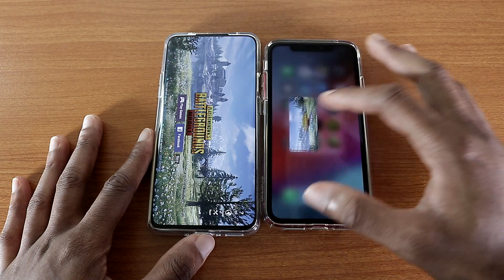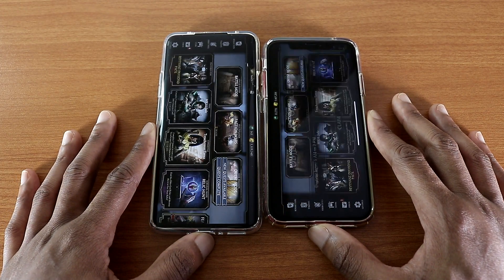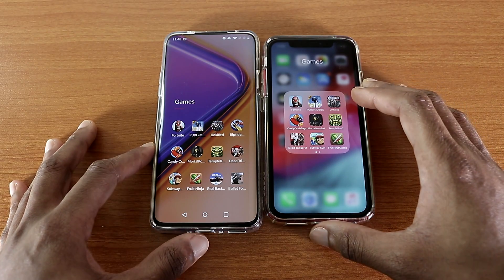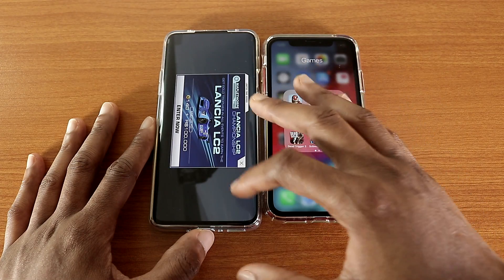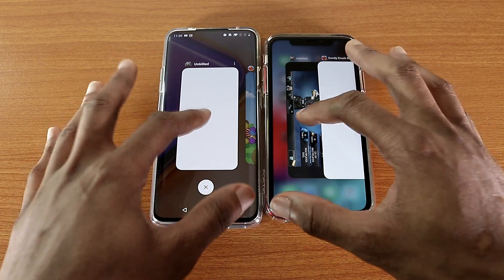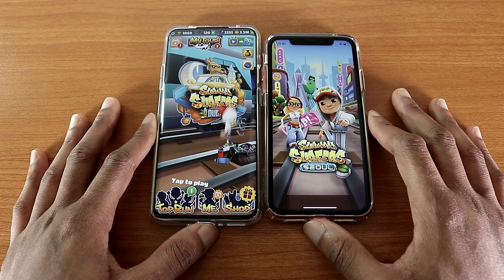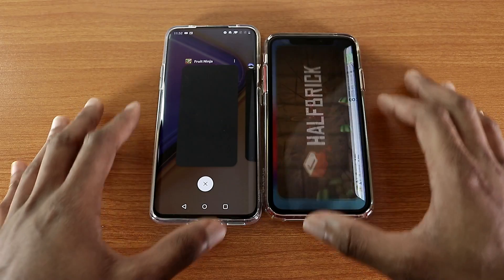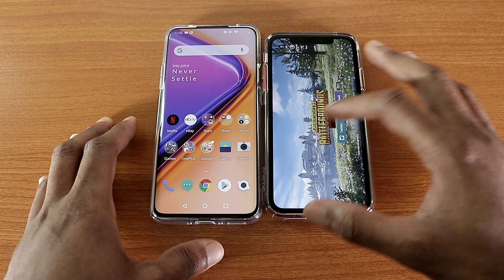Apple iPhone XR iOS 13 Vs OnePlus 7 Pro Speed Test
This is the Apple iPhone XR iOS 13 Vs OnePlus 7 Pro Speed Test, which phone is faster?

 ios 12.4.1 android 10 ios 13 iphone 6s ios 13 iphone se